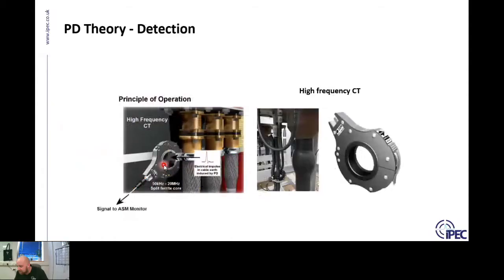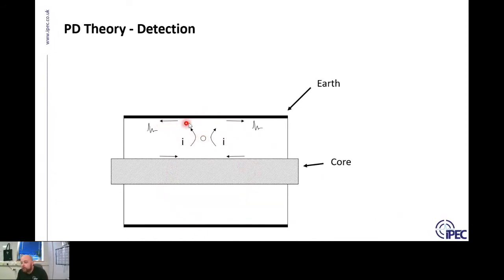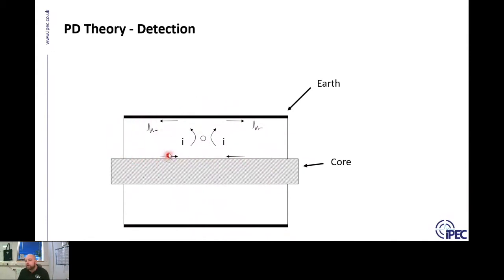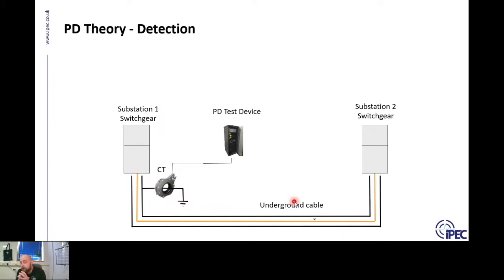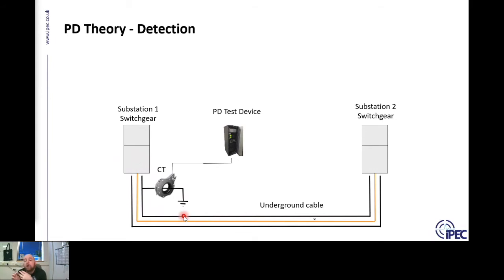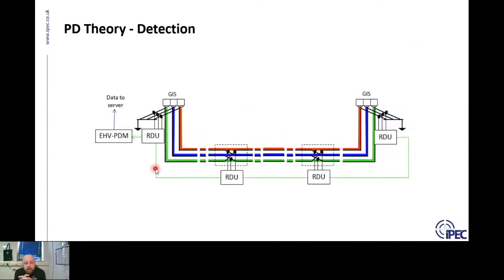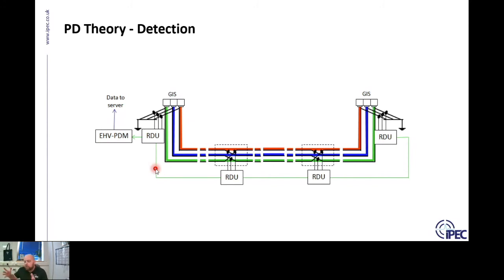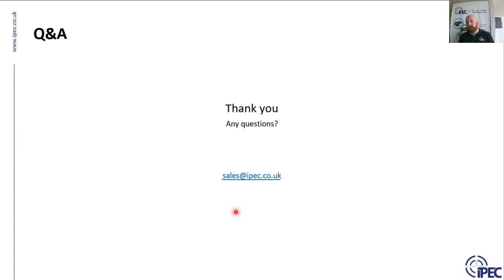PD Detection in Underground Cables: How to Detect? What Sensors Should We Use? - IPEC Webinar Part 4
Are you looking for a different technology to look after your HV underground cables? Heard of Partial Discharge but never get the chance to know more about it? This video is for you!

Content:
• Partial Discharge Detection in underground cable
• What types of sensors to use?

IPEC hosted some online webinars to discuss Partial Discharge theory, applications, products and services and we have taken sections of the webinar and put them together into bite-size presentations.

We host new PD webinars each month. Do not want to miss any of our future webinars?